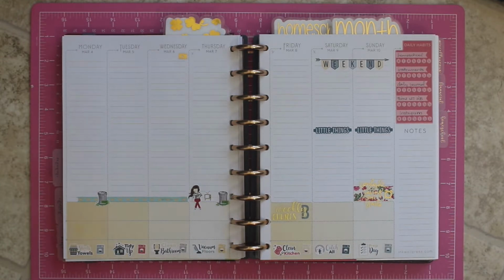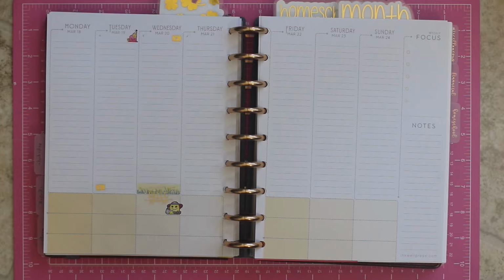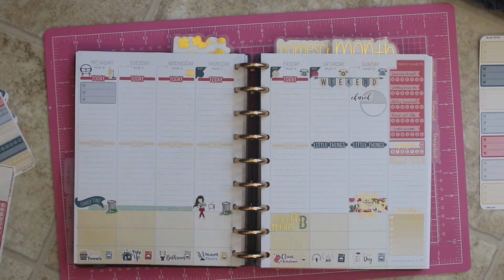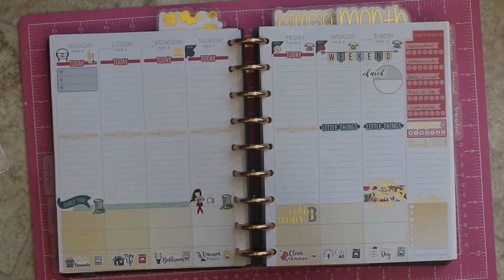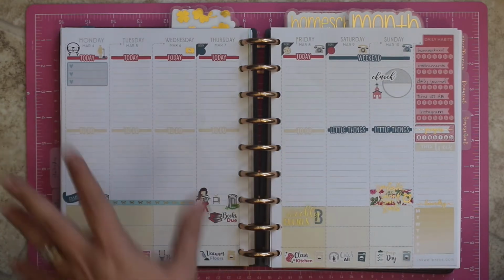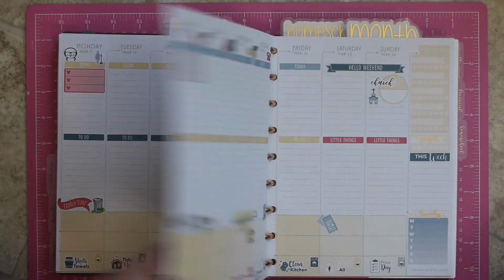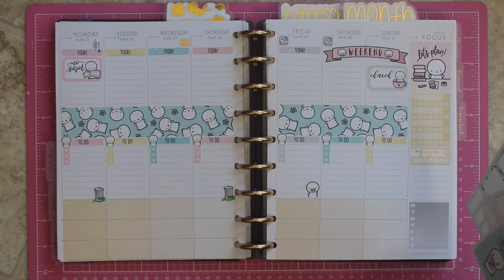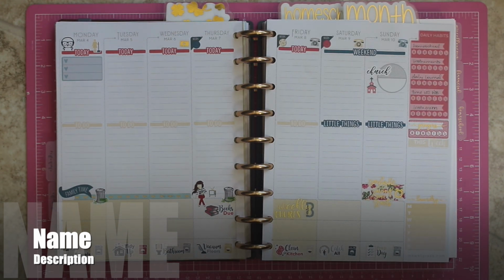Weekly Setup for March '19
Hey! In this video I show you how I set up my weekly inserts for the month of March. Let me know if you have any questions or requests of what you'd like to see in future videos!